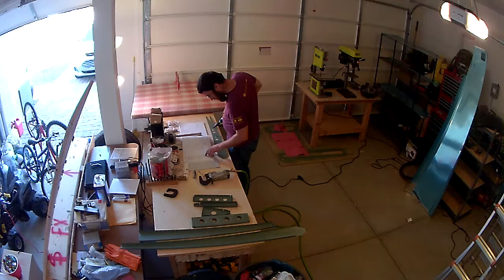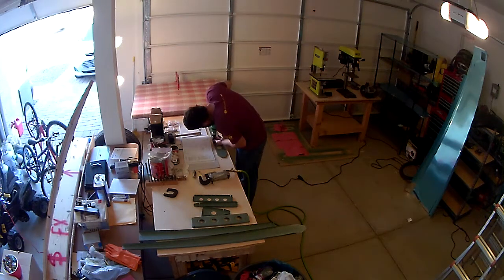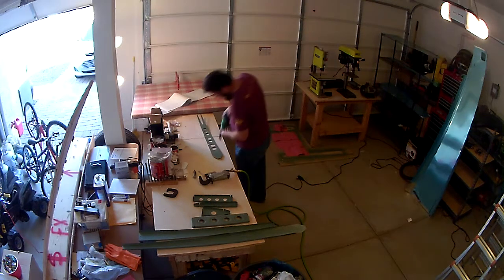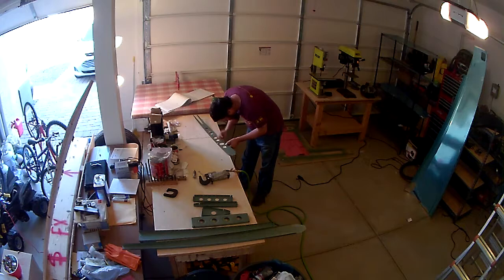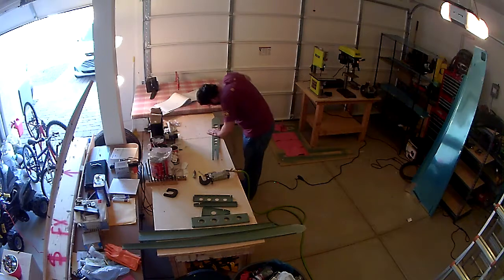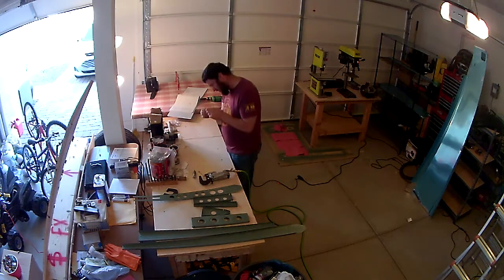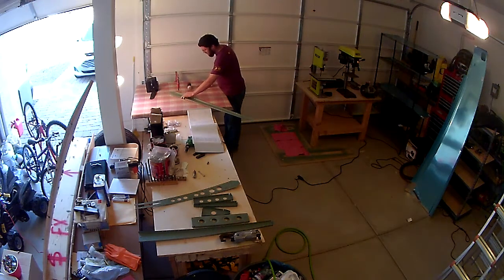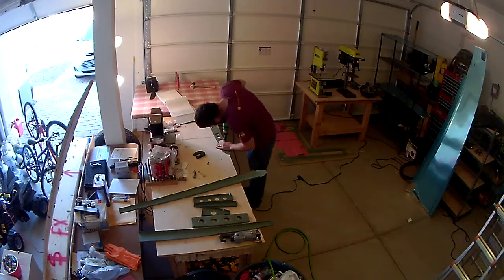Scott's RV-14a vertical Stabilizer Part 9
In this video, I discuss countersinking for the first time. I continue to work on the vertical stabilizer rear spar doubler. I discuss the mistakes I made on the piece and why I had to re-order a new piece.